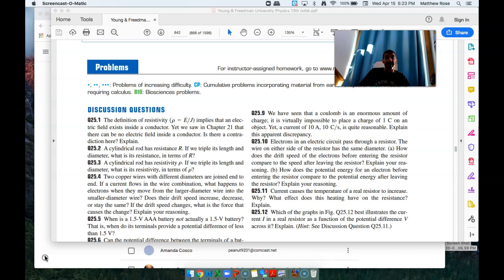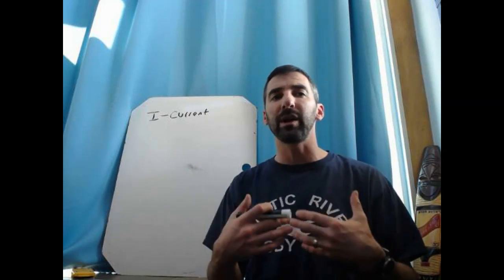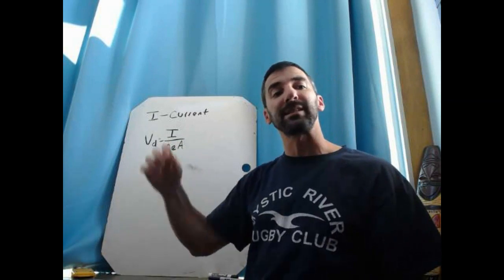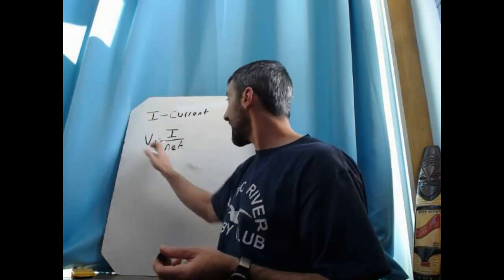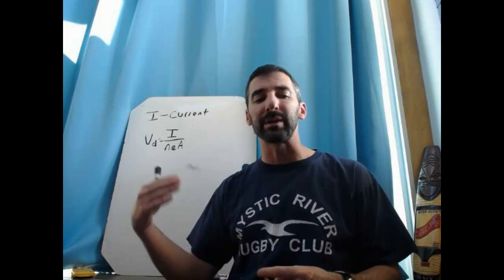Discussion question 25.4